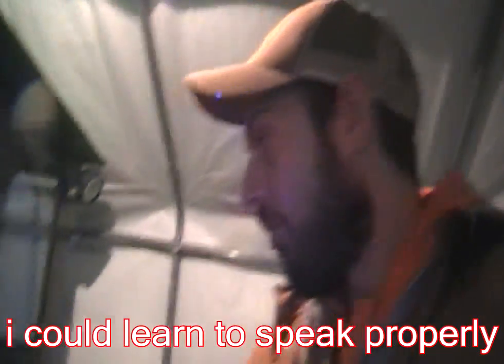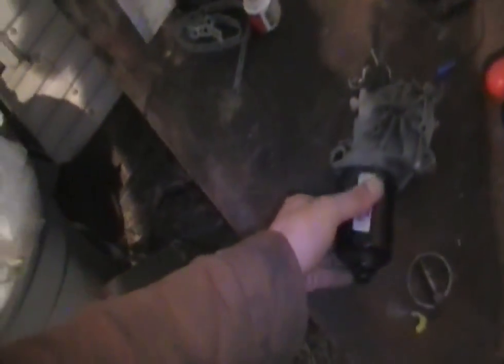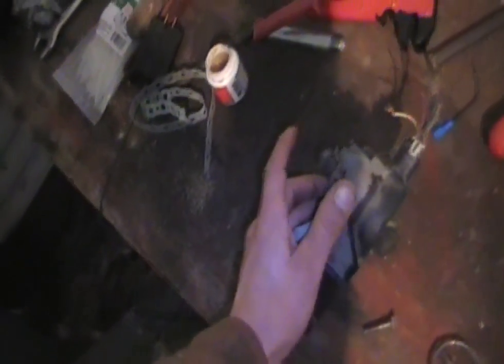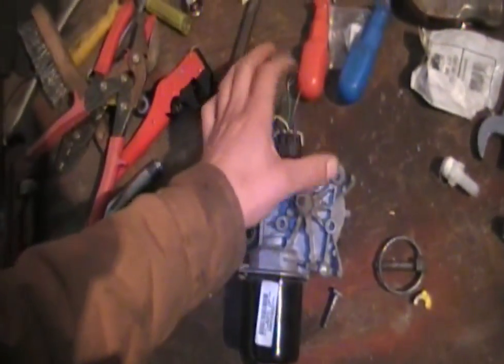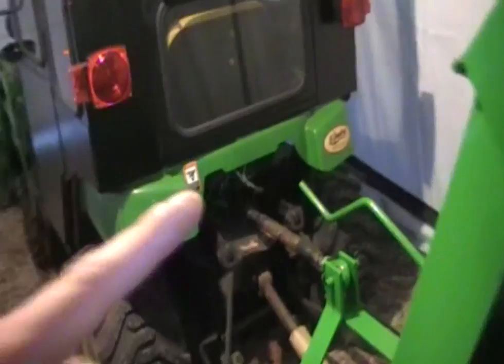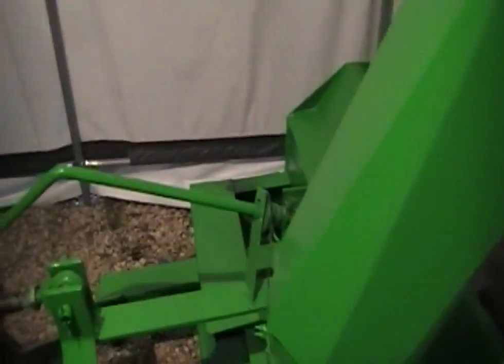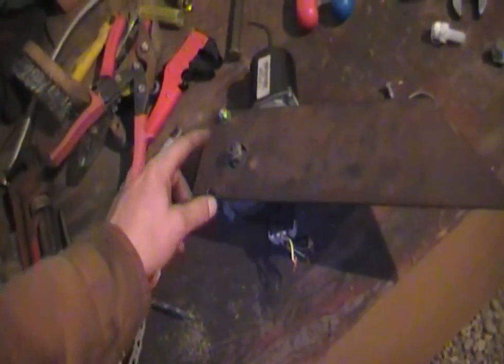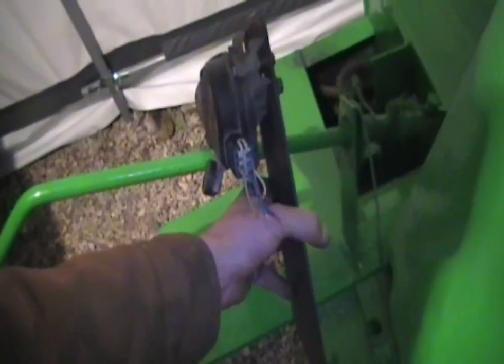12v Window Motor SNOWBLOWER Chute Turn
link to the switch i used works great

link to window motor that would work even better